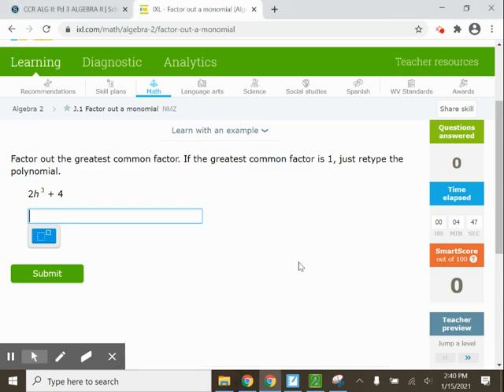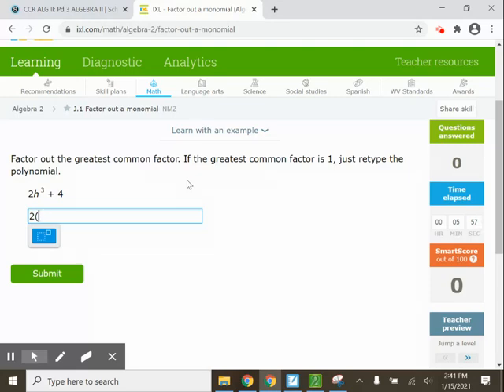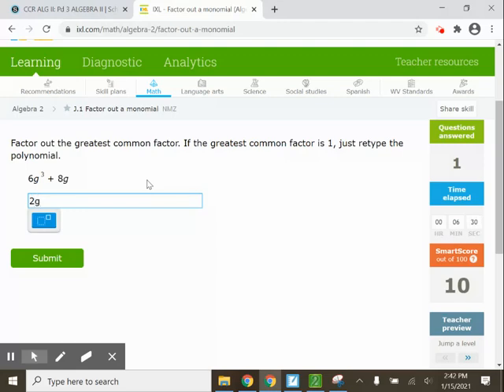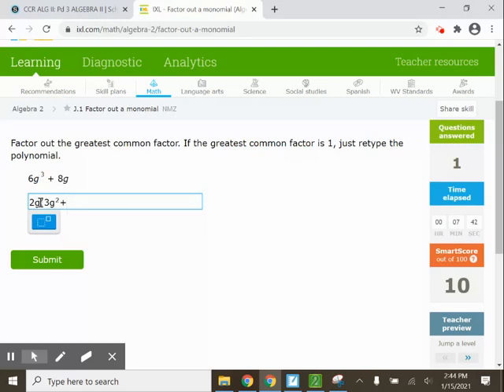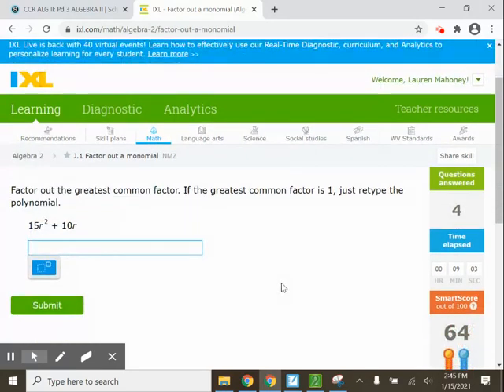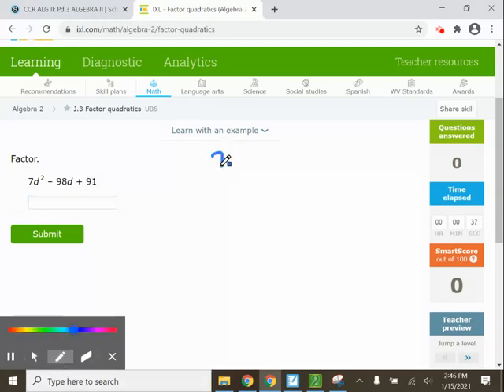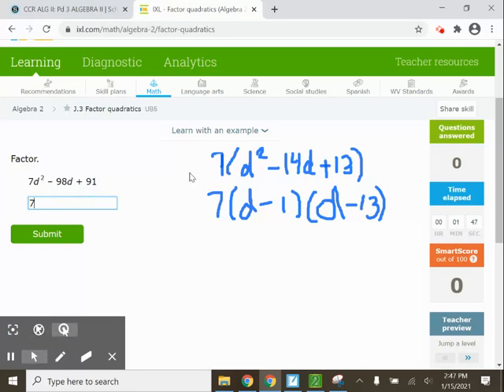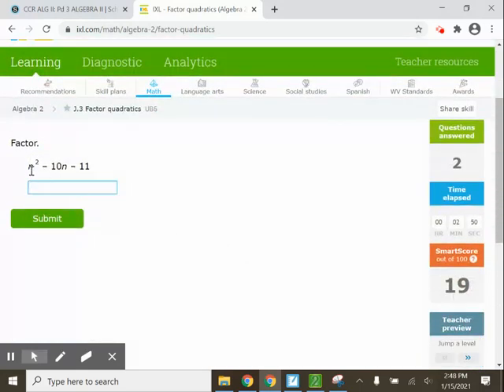iXL Help Video: J.1 and J.3